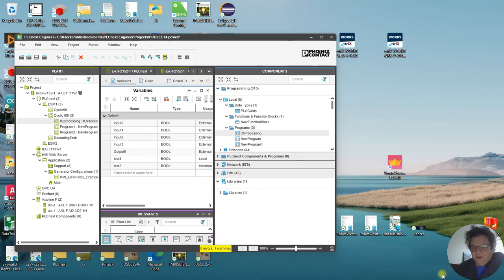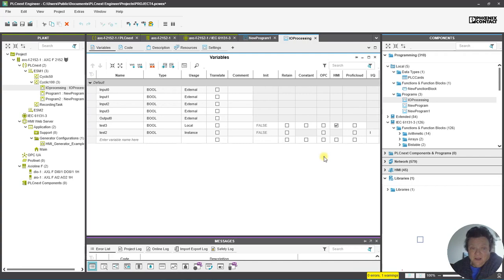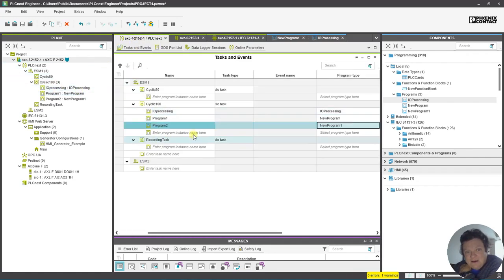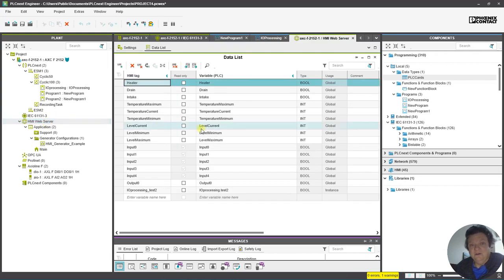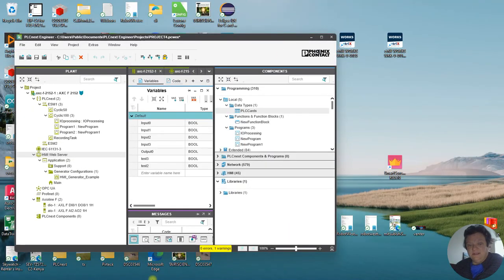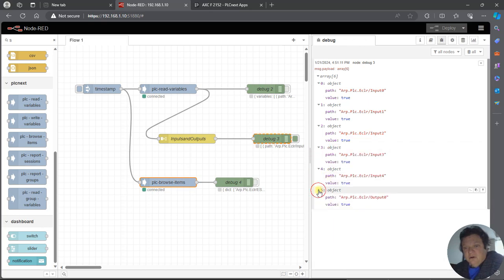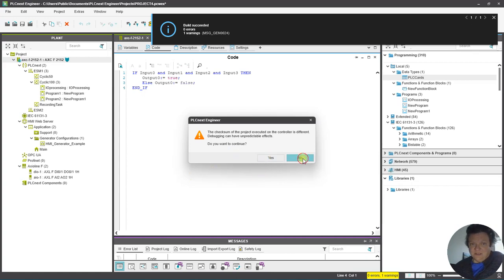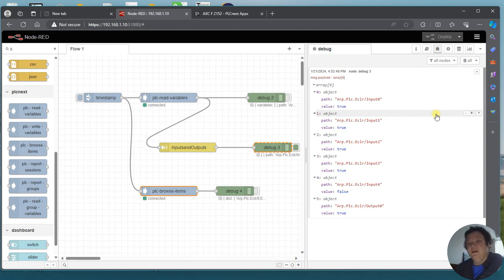PLCNextNodeRed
Declaring variables for use in the HMI and tag structure.  As well as looking at containers for setting up program structure.  Reading PLC inputs and outputs on Node Red.